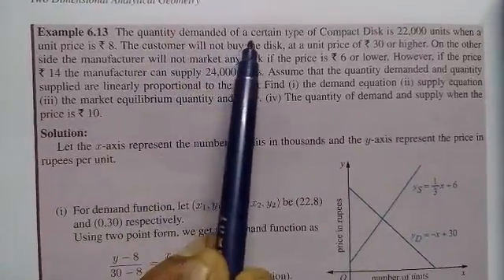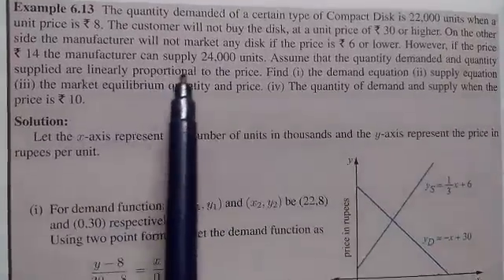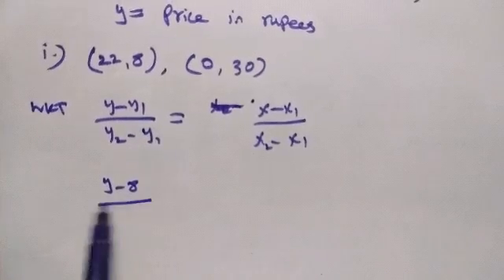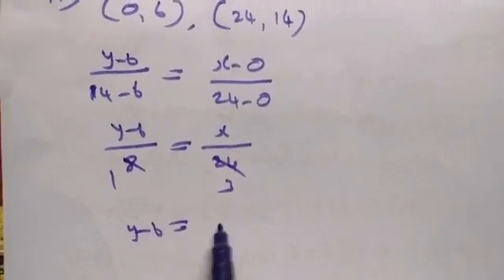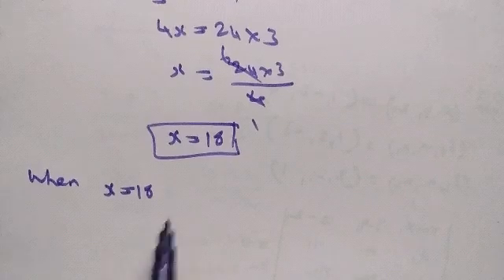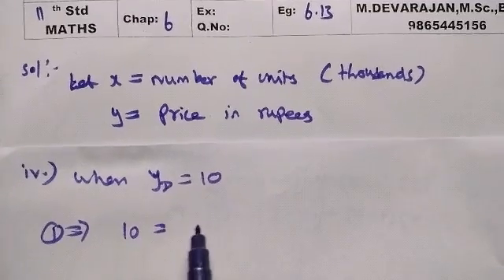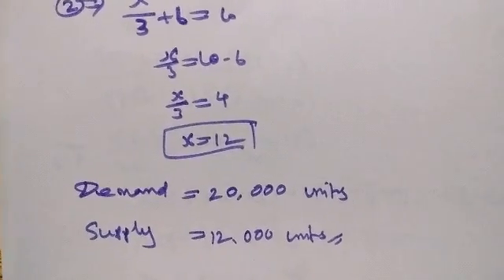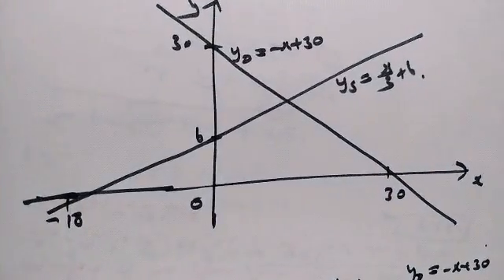Class 11/MATHS/Example 6.13/M.DEVARAJAN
Chapter 6 Two Dimensional Analytical Geometey